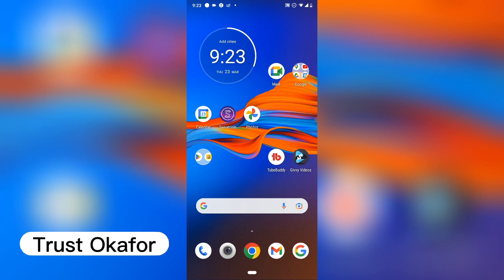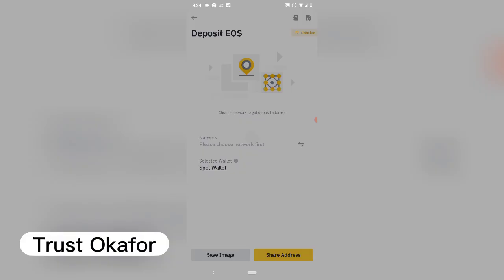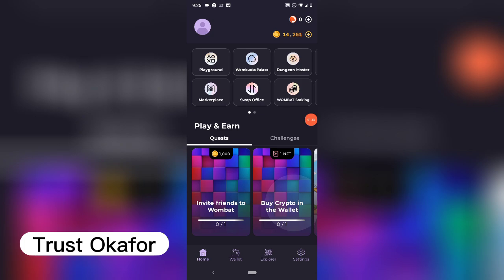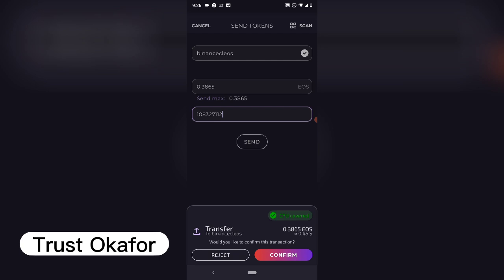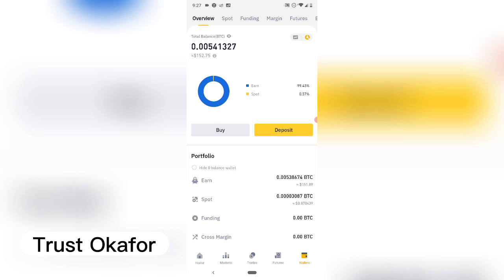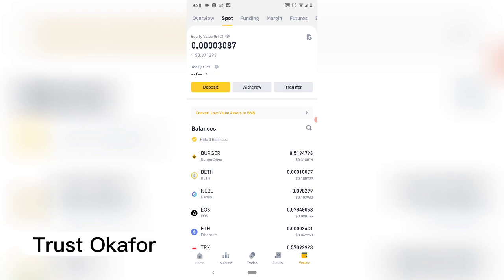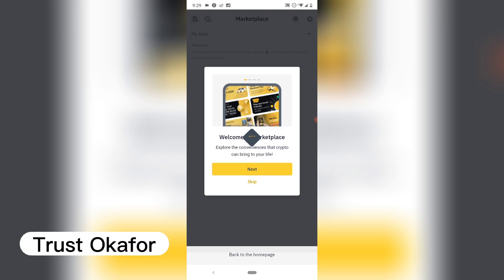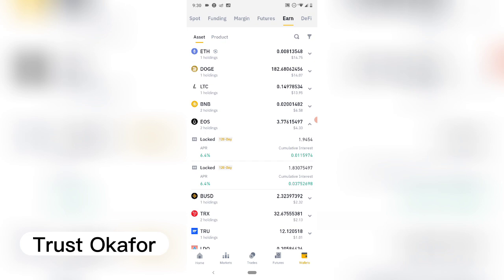How To withdraw EOS from Wombat To Binance | wombat app tip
How To withdraw EOS from Wombat To Binance

The video begins by introducing the two platforms and highlighting the importance of ensuring that the recipient address on Binance is correct before initiating the transfer.

The narrator then proceeds to show the viewer how to navigate the Wombat wallet interface, locate the EOS assets, and initiate the withdrawal process. The video includes a demonstration of how to scan the Binance QR code using the Wombat wallet's built-in scanner and how to input the correct destination address manually.

The tutorial also explains the importance of including a memo when withdrawing EOS from Wombat to Binance and how to generate a memo on Binance if required. The video concludes with a summary of the steps taken and a reminder to double-check all details before clicking the final confirmation button.

Overall, the video provides a clear and concise guide for anyone looking to withdraw EOS from Wombat to Binance, making the process straightforward and easy to follow.